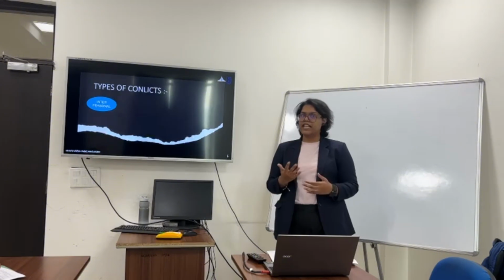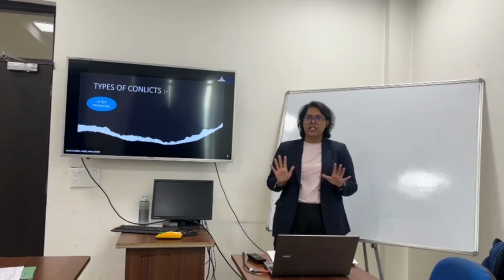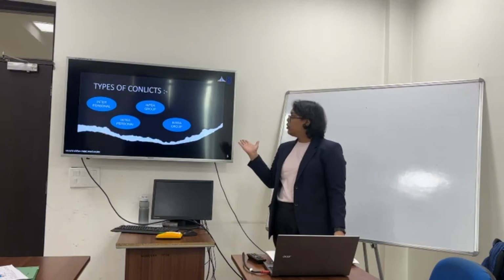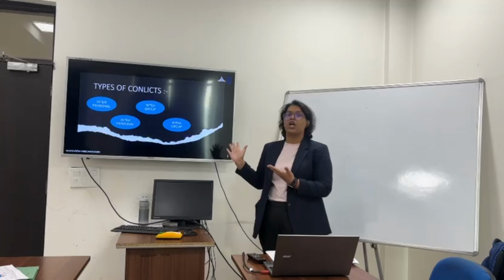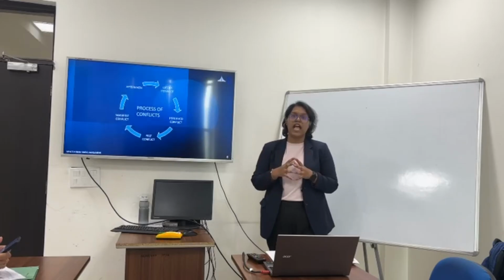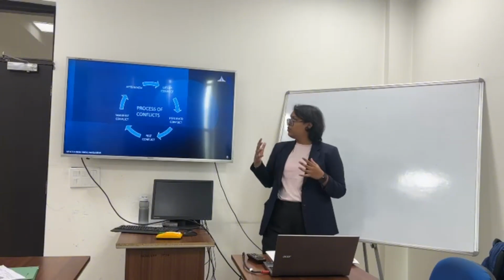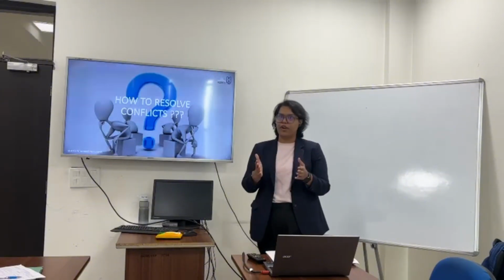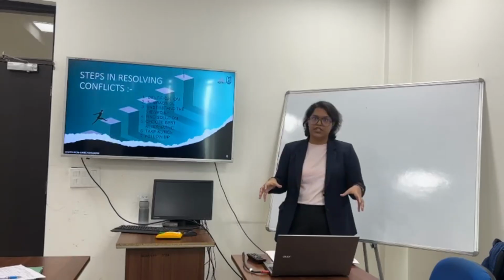Management of Organisational Conflicts & Managing Change By Ojaswi MHA 701